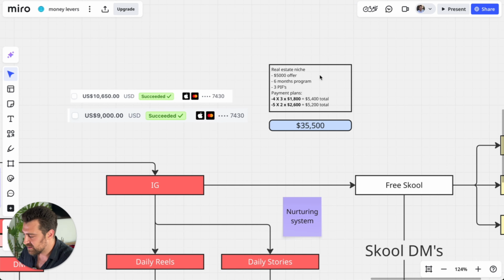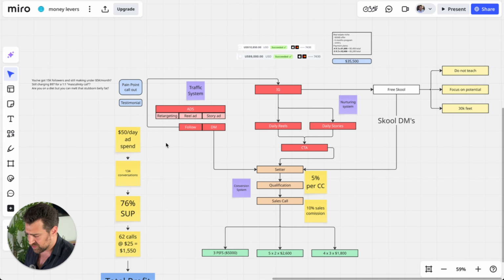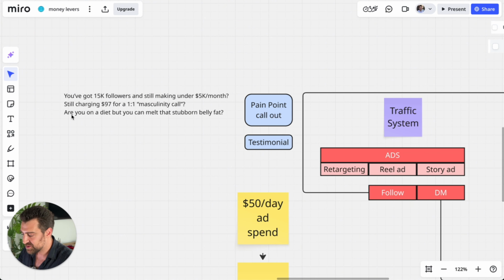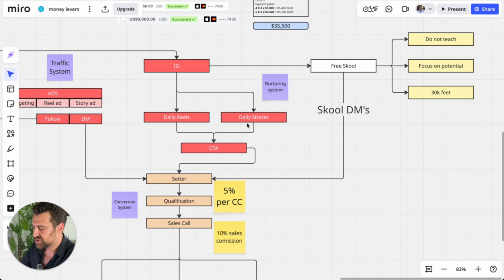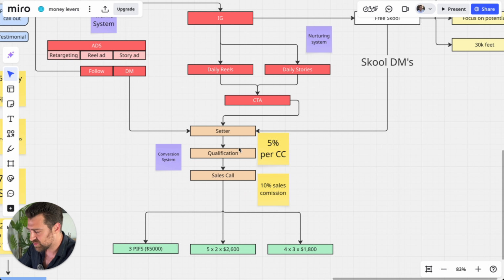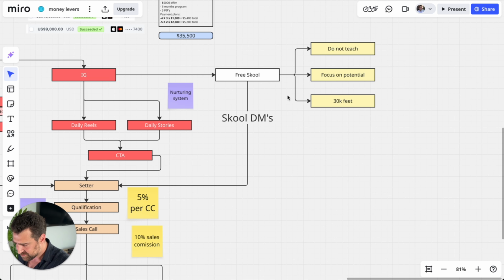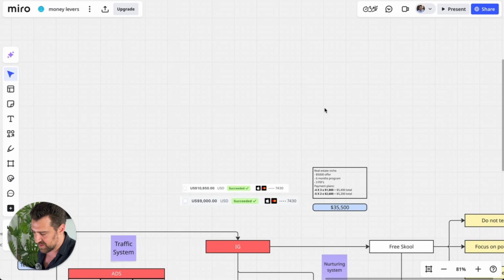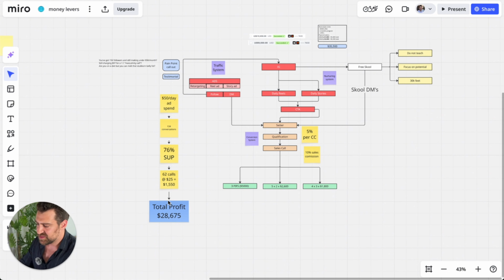He Paid Me $19K in 45 Days. Here’s the Exact Instagram Funnel I Built